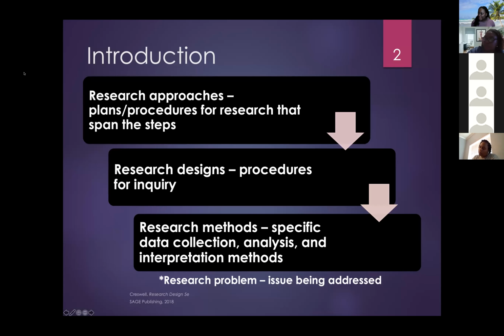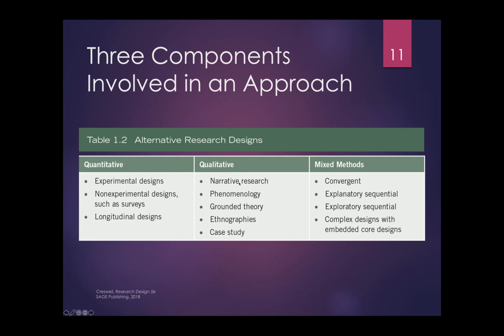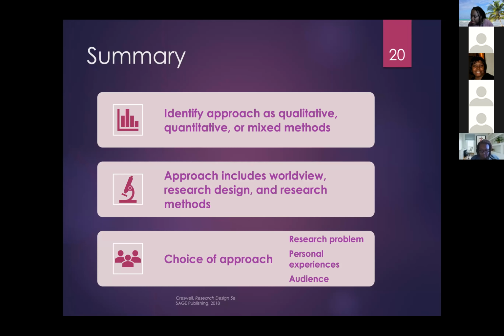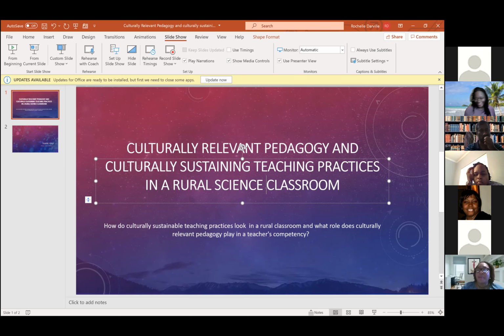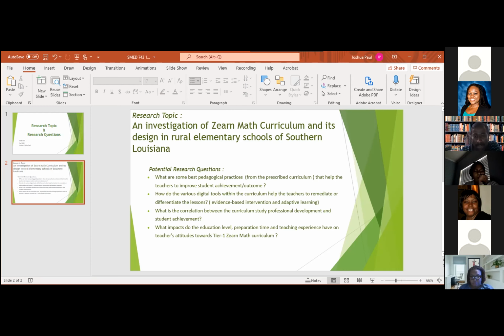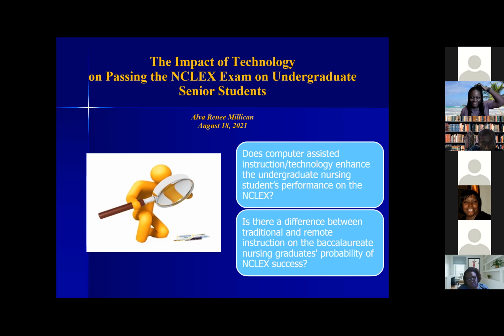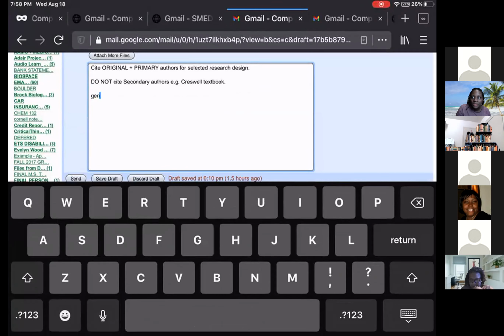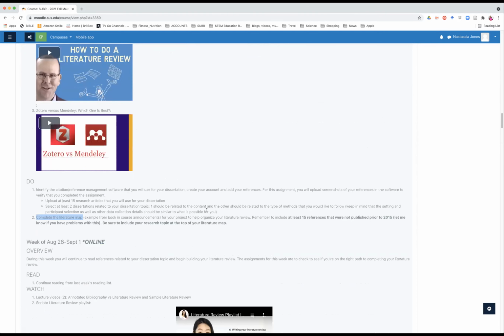SMED 743 ch. 1 081821